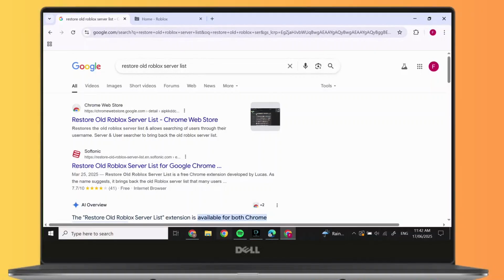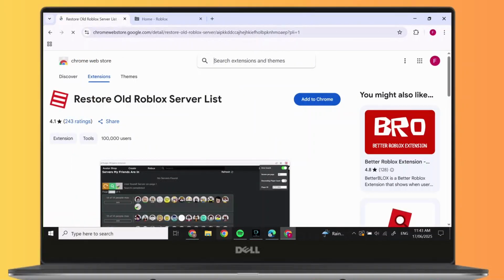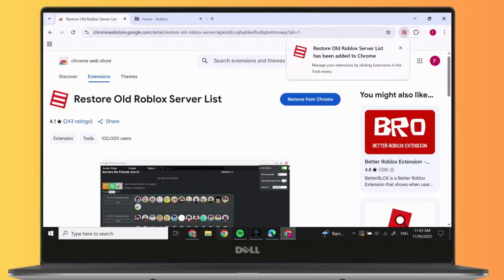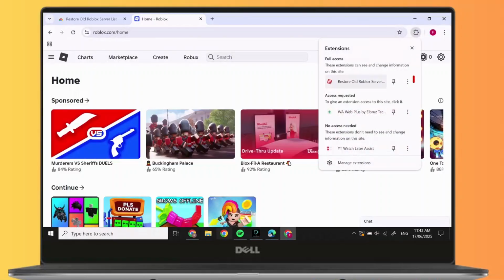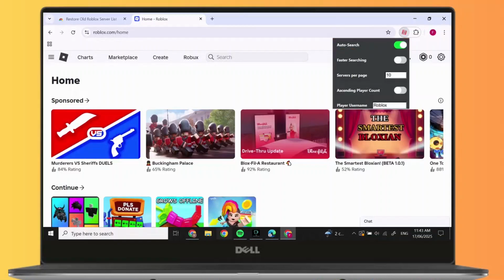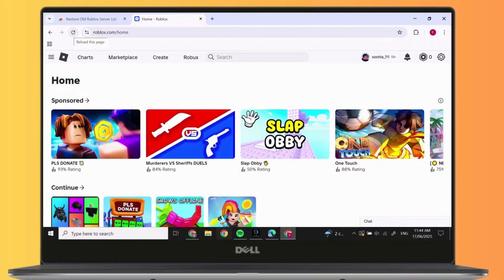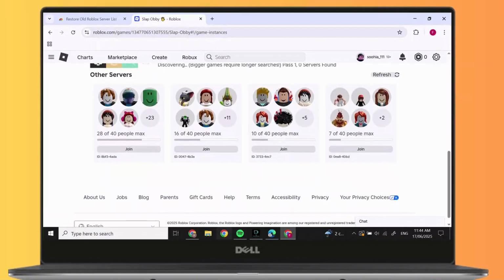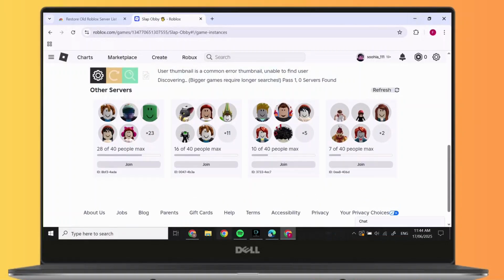How to Join Someone in Roblox Without Being Friends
Welcome to our step-by-step guide on "How to Join Someone in Roblox Without Being Friends"! If you’re trying to join a player’s game in Roblox without adding them as a friend, this video is for you. We’ll show you how to join a Roblox game without sending a friend request, how to find and follow a player, and how to use features like "Join Game" effectively. Whether you're using mobile, PC, or tablet, this guide will walk you through each method clearly.

What You’ll Learn:

How to join someone’s game on Roblox without being their friend

How to follow a Roblox player and use the “Join” feature

Ways to join public sessions of famous creators or streamers

Tips to search for usernames and access their profiles

How to make sure your account settings allow joining others